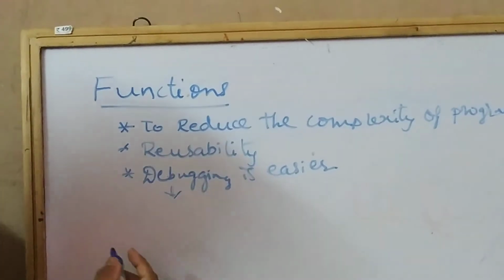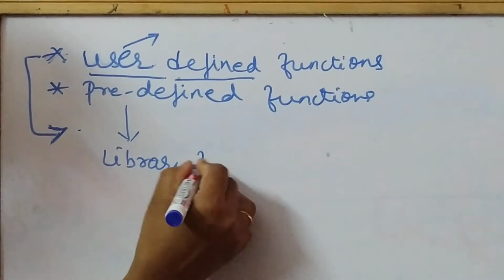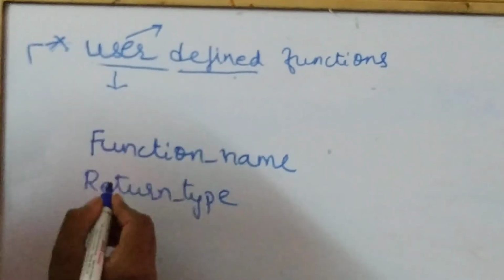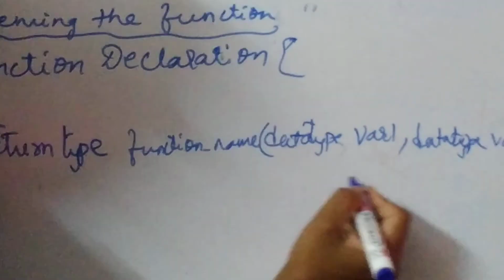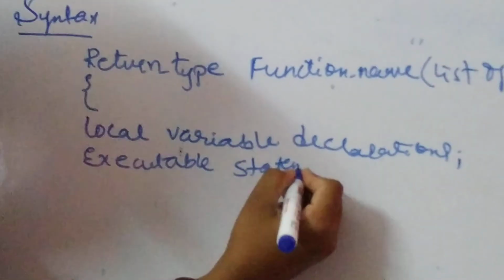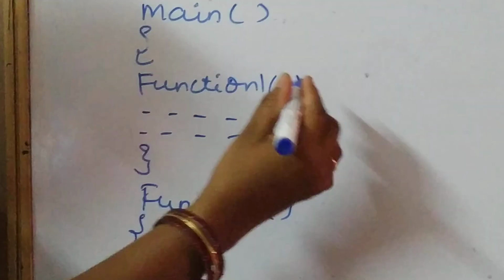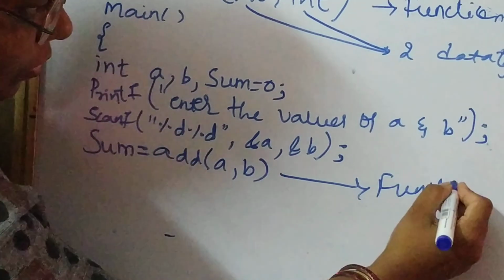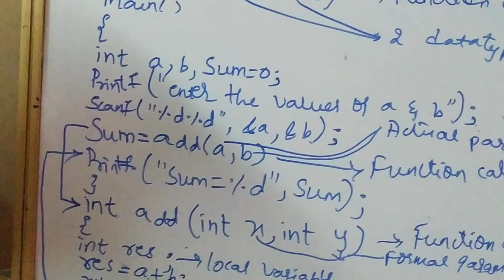Computer science(sandhya E) Hagaribommanalli